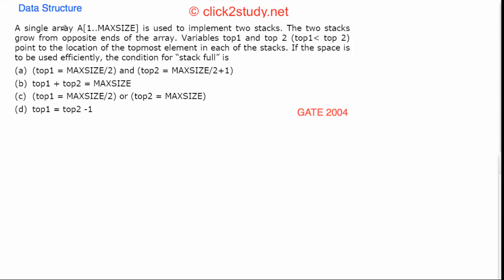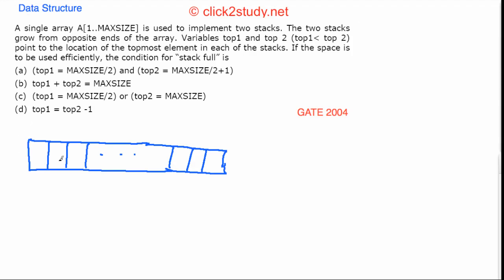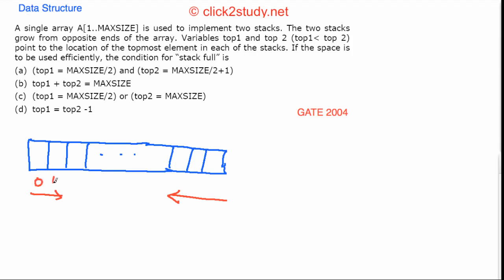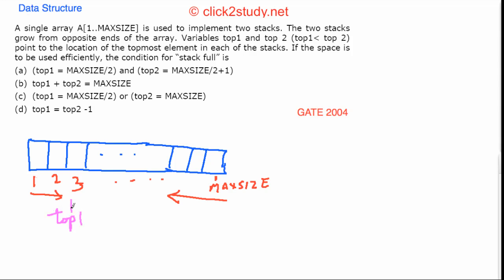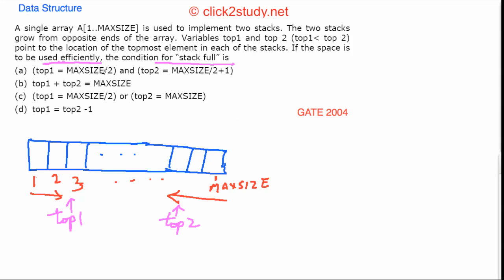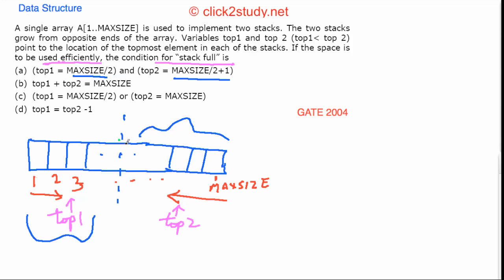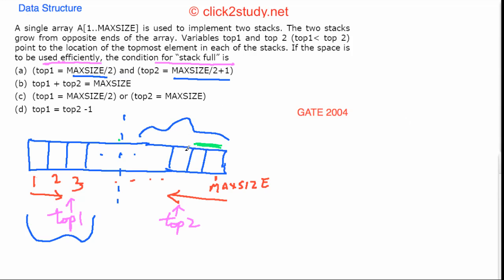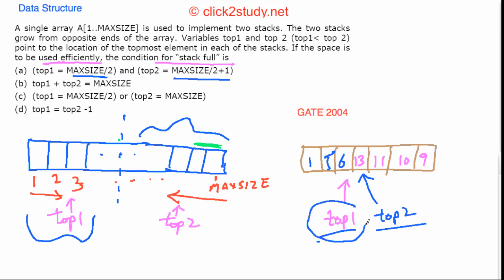Data Structure Example 1.008 GATE CS 2004 (two stacks)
Data Structure problem asked in GATE CS 2004 (two stacks)